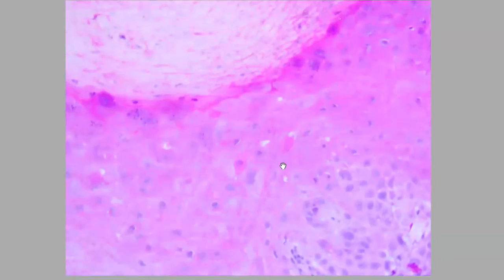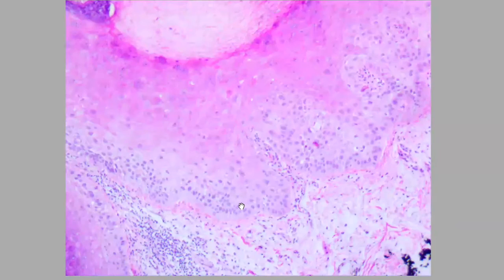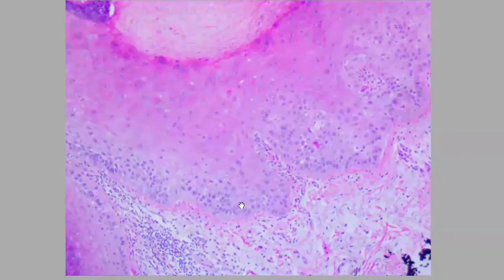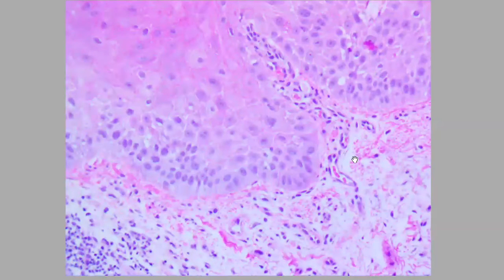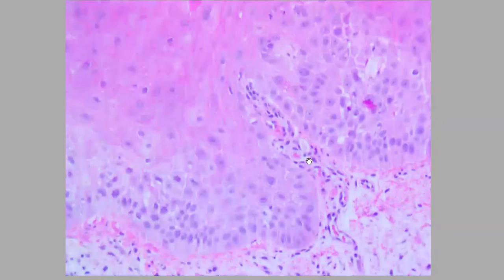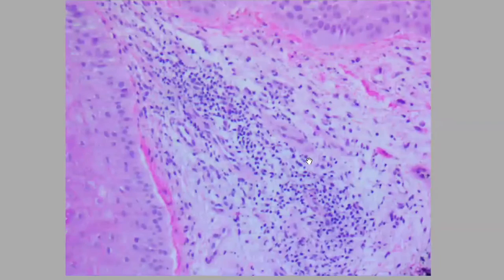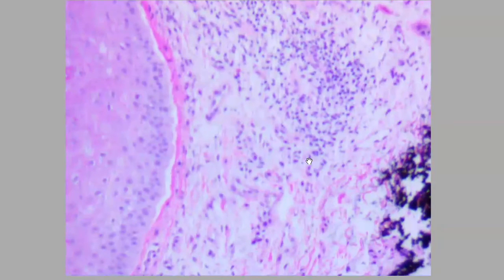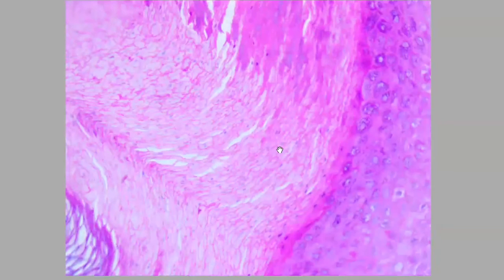Actinic Keratosis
Detailed description of actinic keratosis.